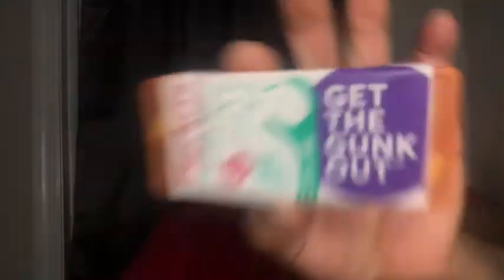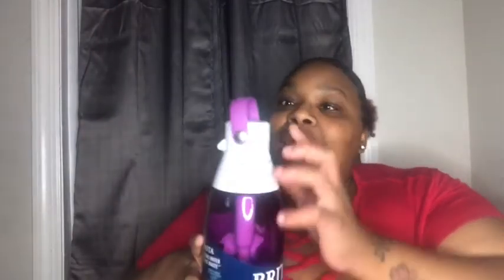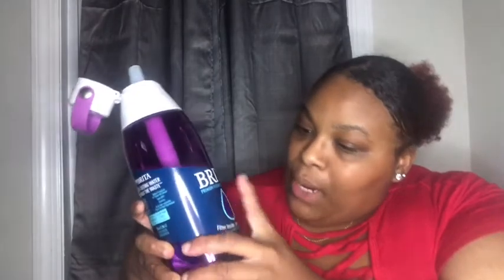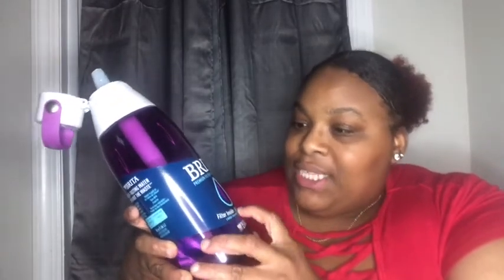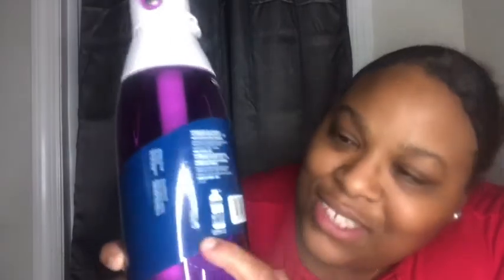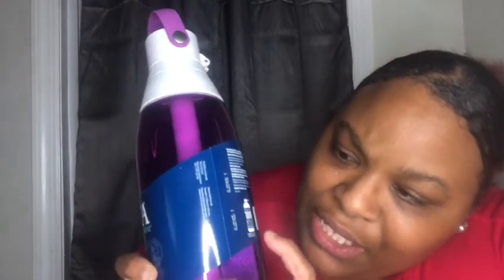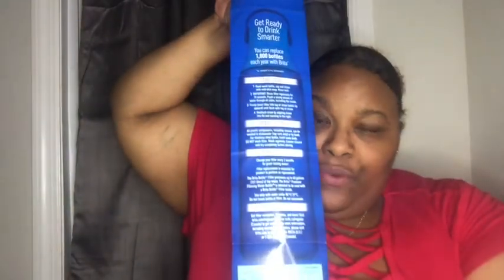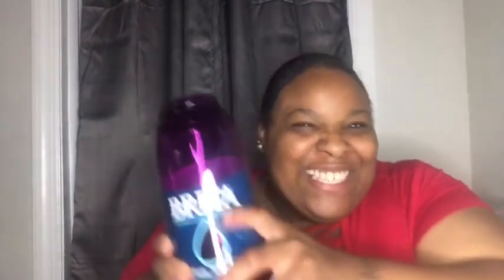UNBOXING VIDEO |WHAT’S INSIDE 🤔 |HONIMAMA